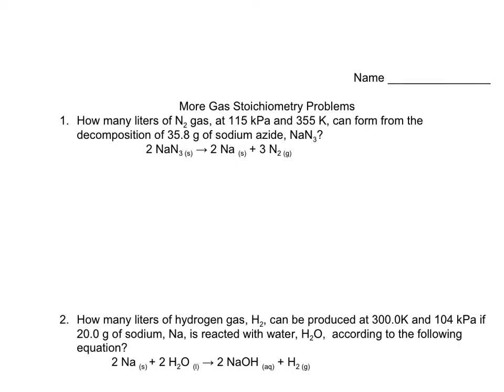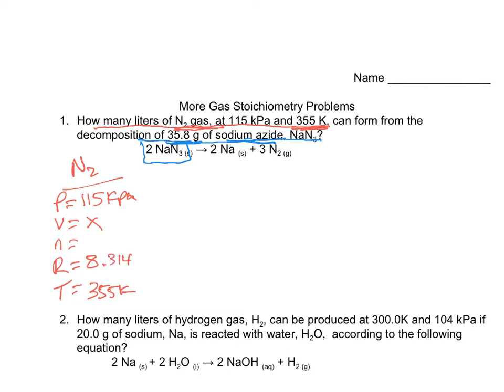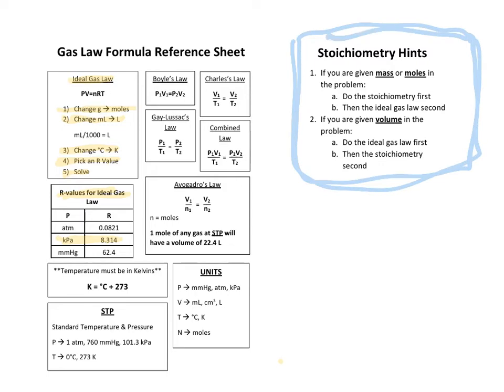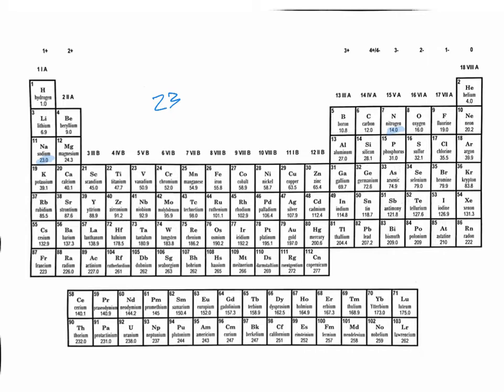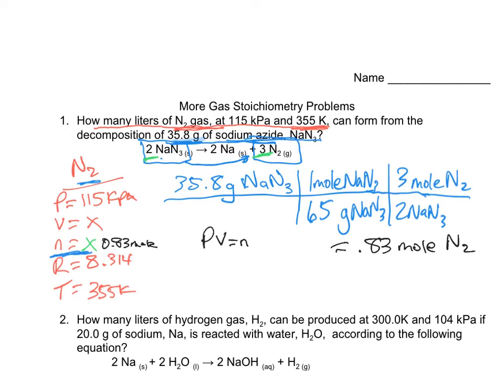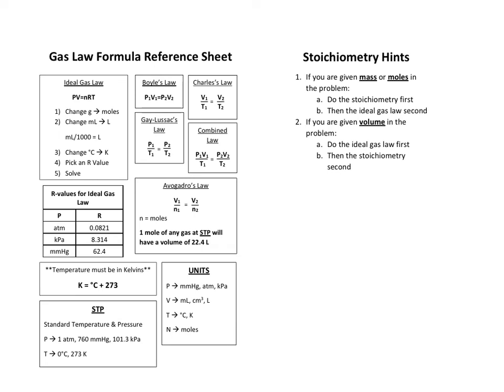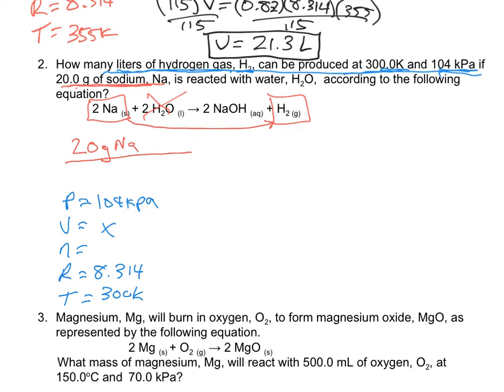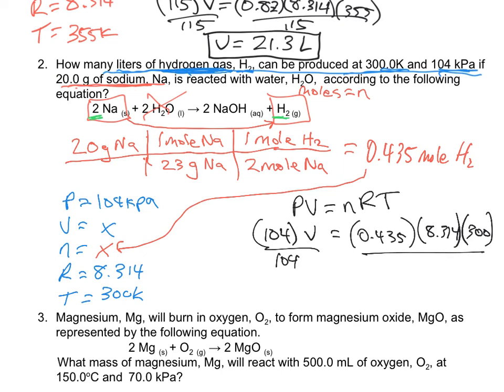Gas Stoichiometry Problems #1 & #2